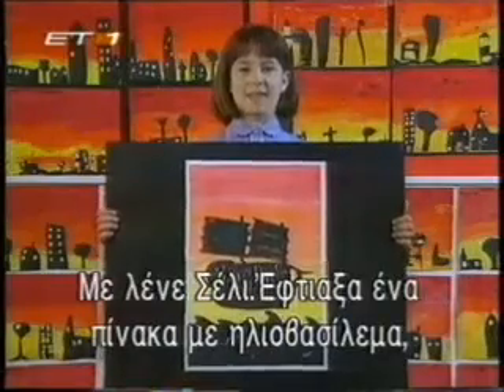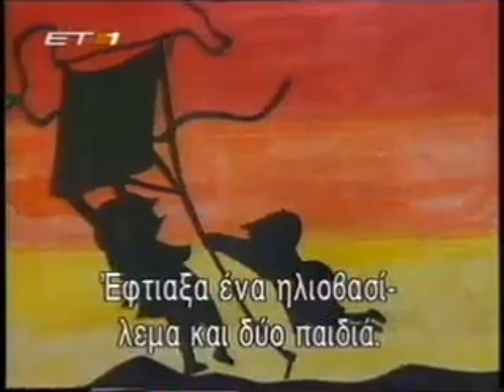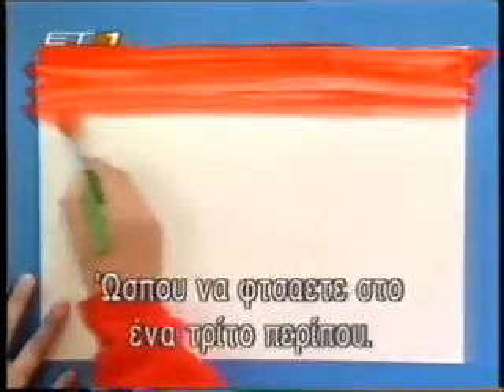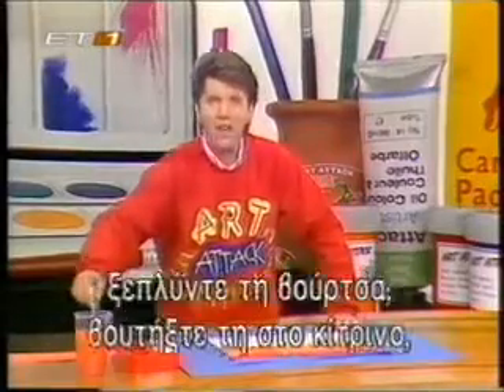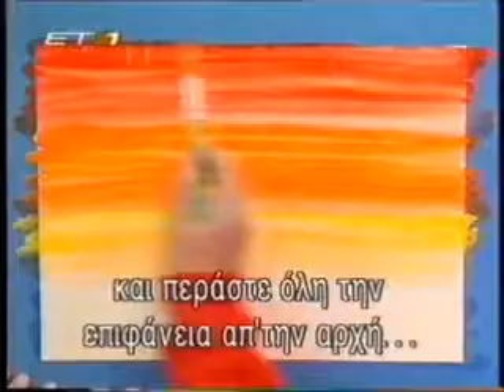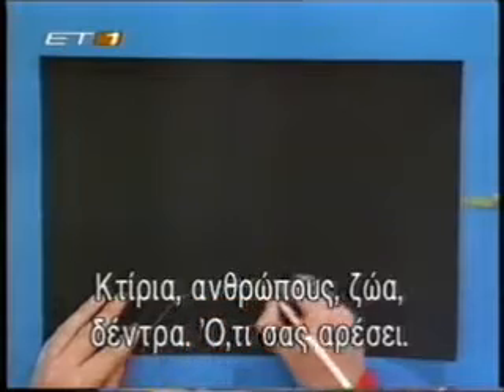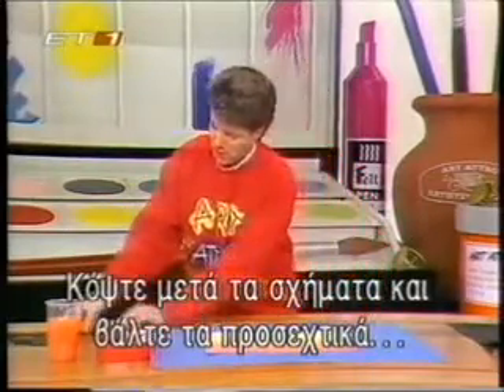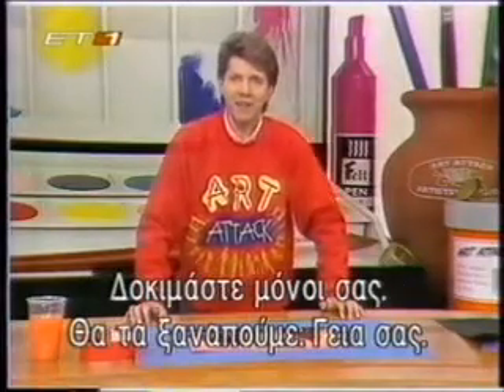ART ATTAK -GREEK SUBS - ENGLISH LANGUAGE - CLIP 4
ART ATTACK  : GREEK TV  program et 1&2 / ENGLISH LANGUAGE  / GREEK SUBS /  clip 4.mp4